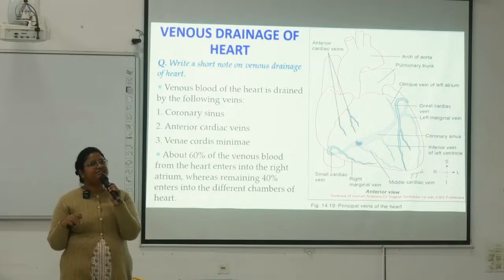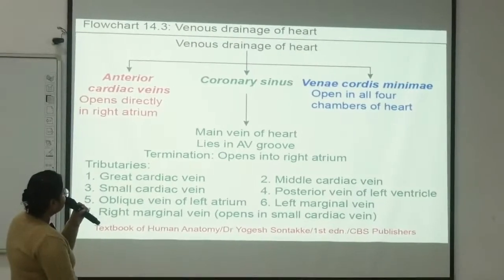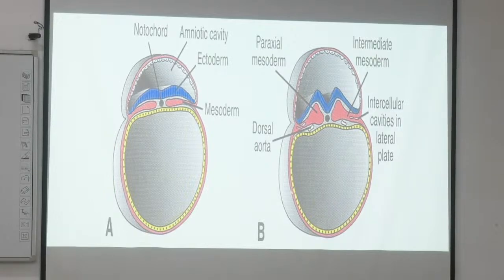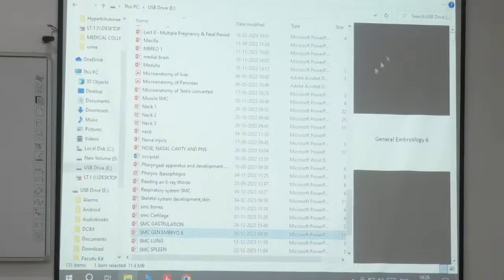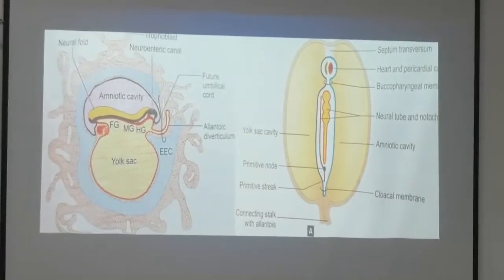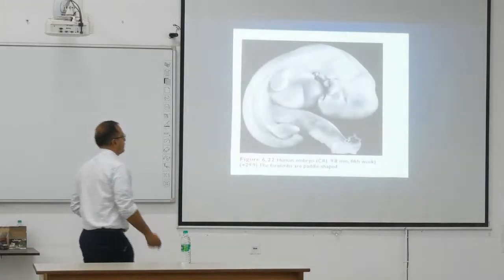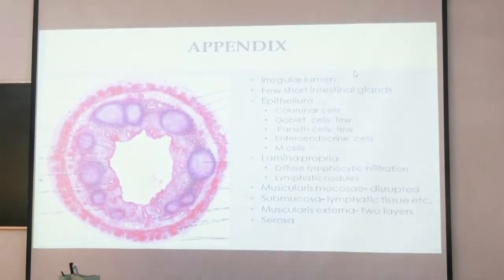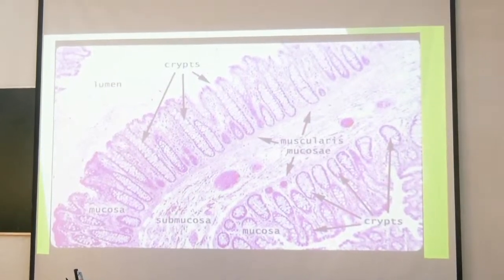01-01-24 1ST YEAR MBBS CLASS (23-24 SESSION)